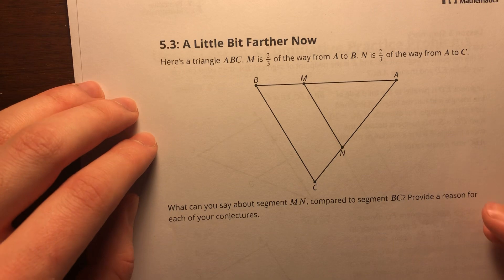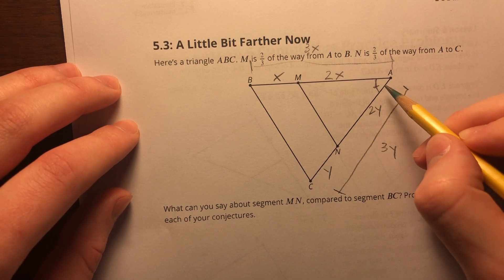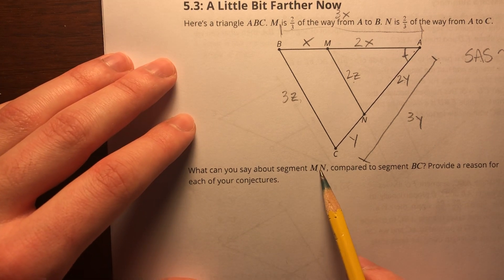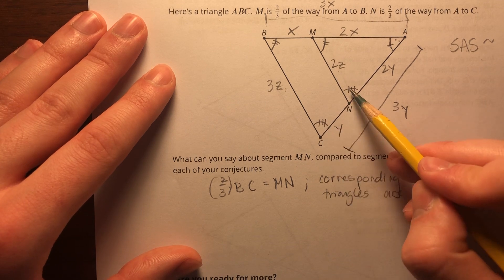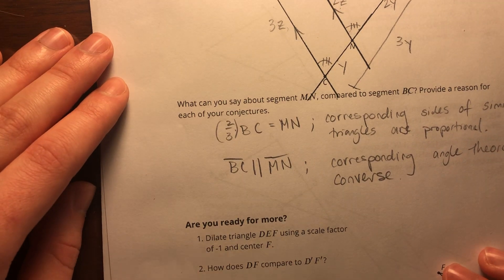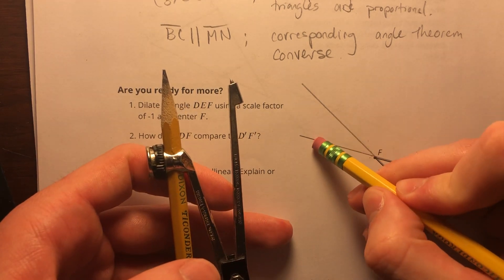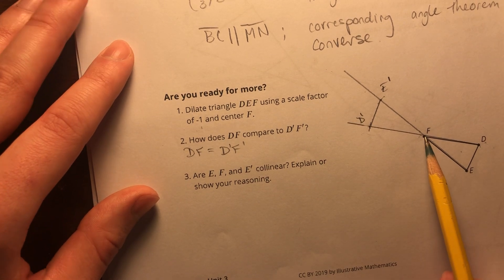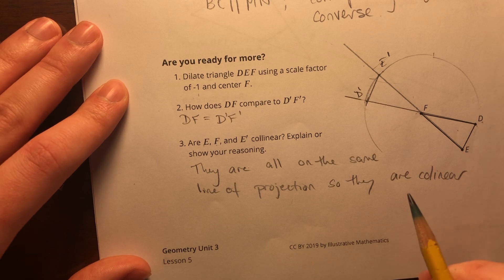5.3 - A Little Farther Now